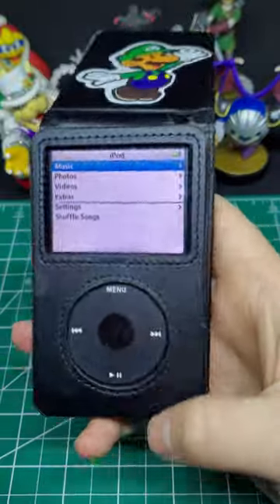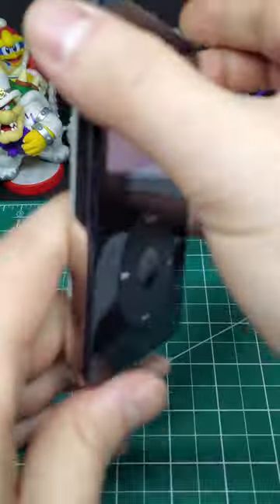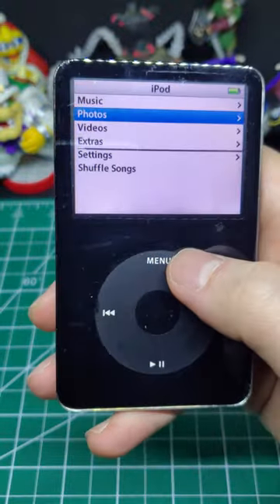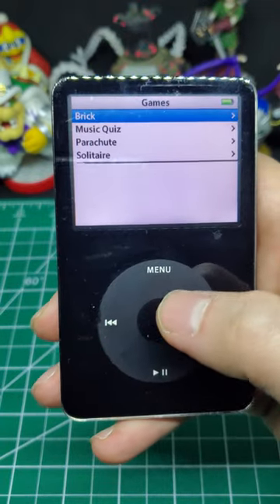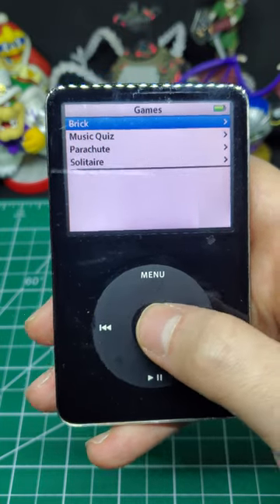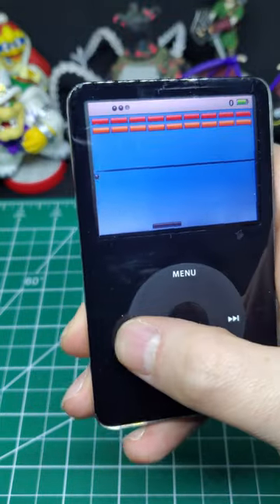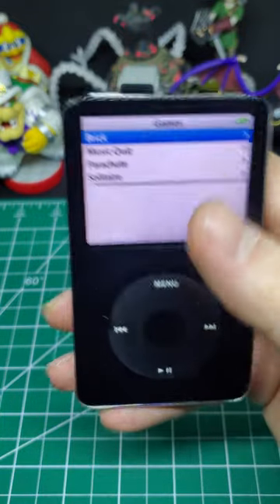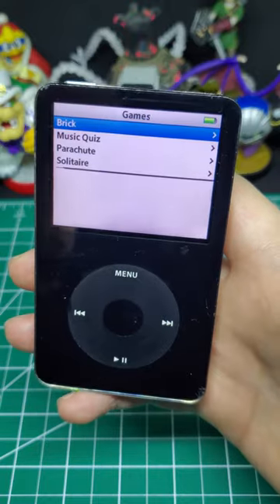2005 iPod Video Games!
Did you know that the classic iPod Video from way back in 2005 had video games?